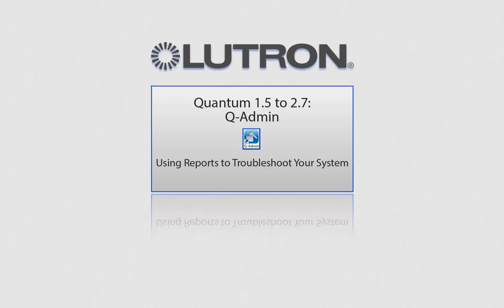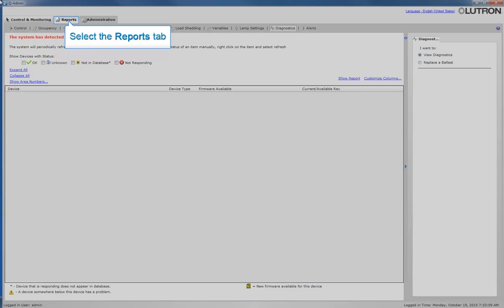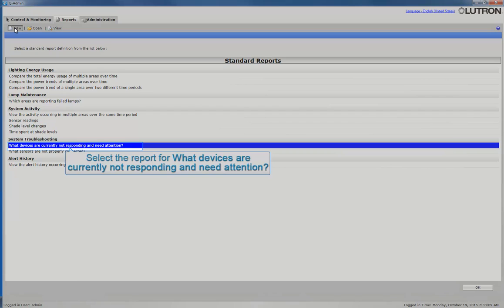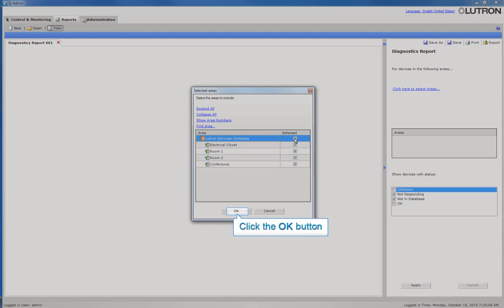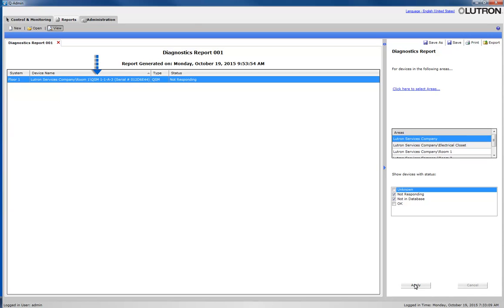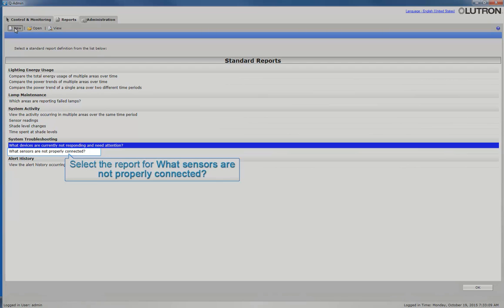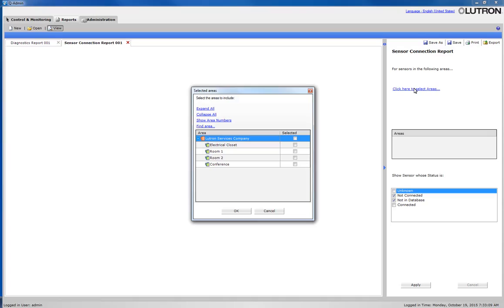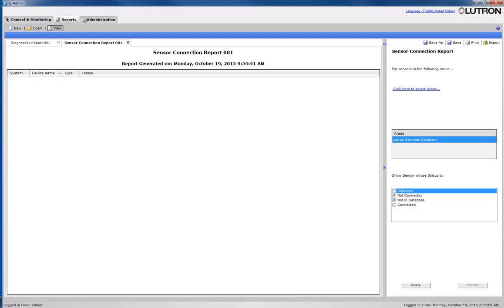Q-Admin - Using Reports To Troubleshoot Your System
This video will explain using Q-Admin software to run reports to troubleshoot your Quantum System.
This feature is used in Quantum versions 1.5 to 2.7.
For Quantum Vue support, please visit Lutron.com/Quantum.